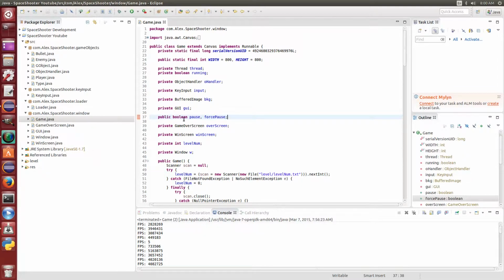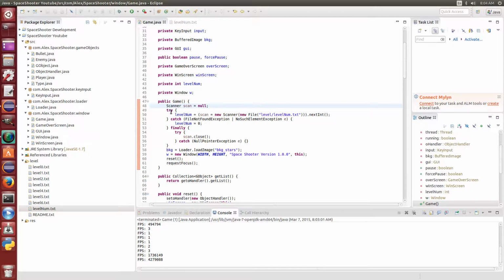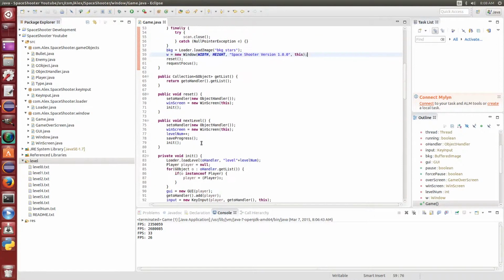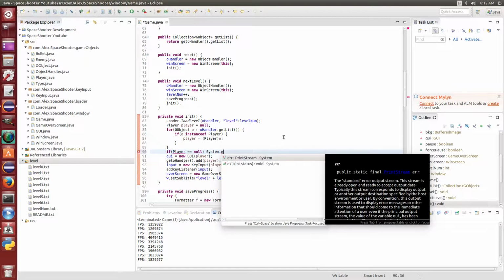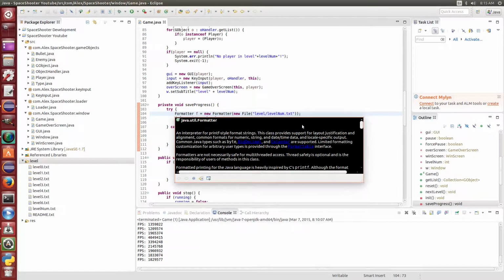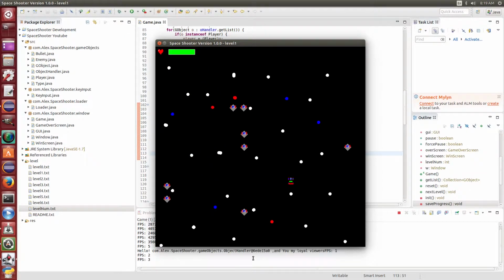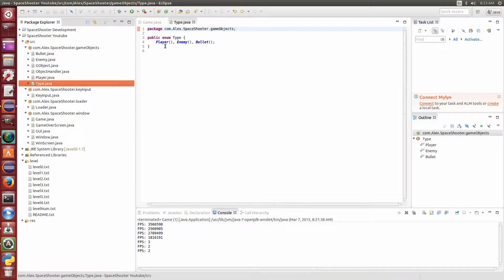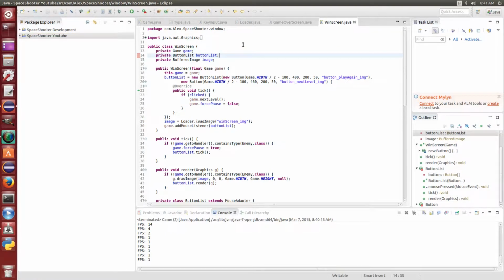SpaceShooter Game #11: Explaining (again!)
Plaese leave a comment on wether i should have you type in the code or download it for the next video as it is going to be quite long if you had to type it all.